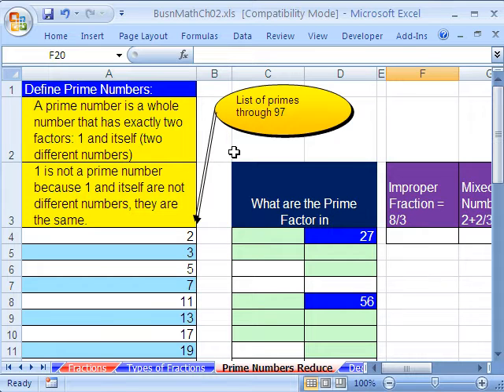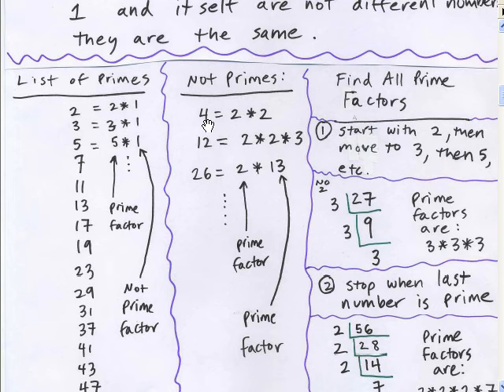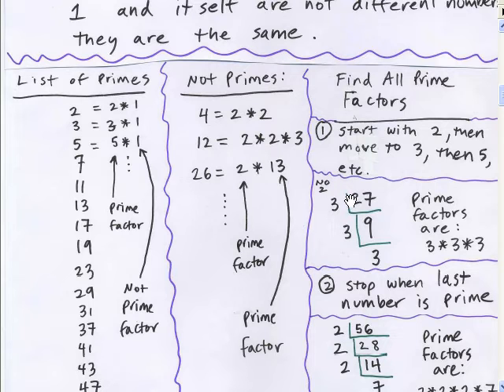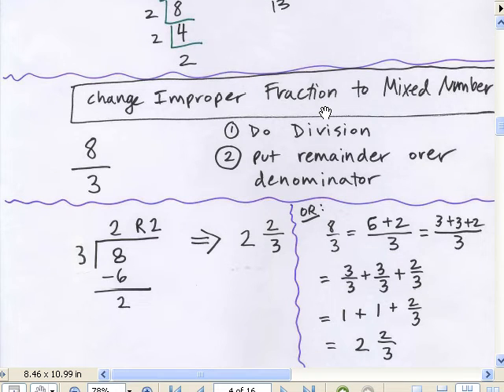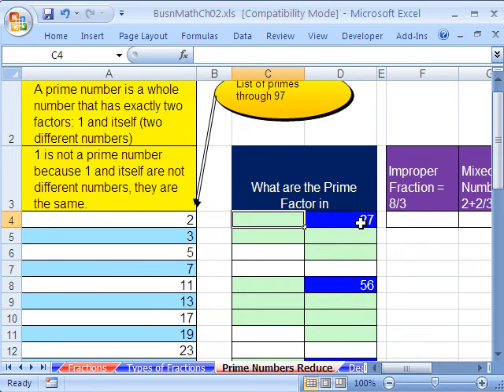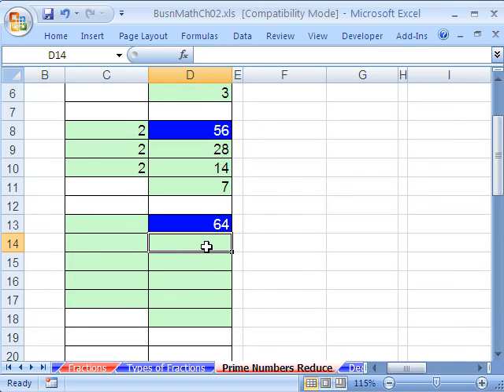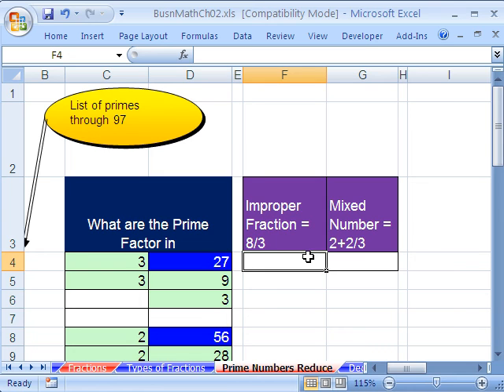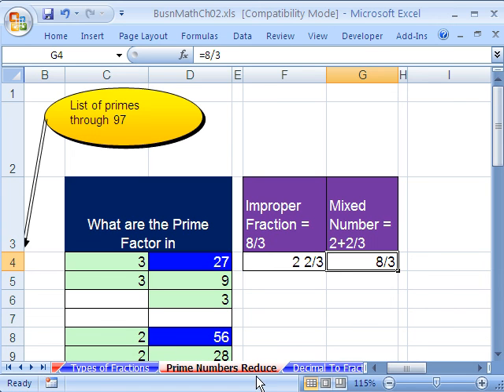Excel Busn Math 17: Primes & Reducing Fractions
Learn about Fractions:
1.Define Prime Number
2.Determine Prime Factors
3.Reduce Fractions: Write fractions in lowest terms
4.Convert mixed numbers to improper fractions
5.Convert improper fractions to mixed numbers